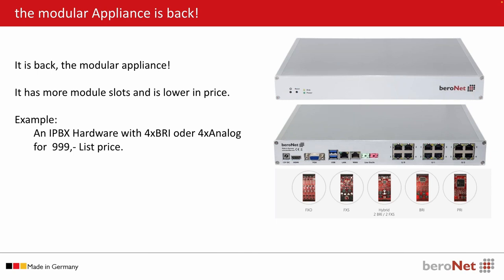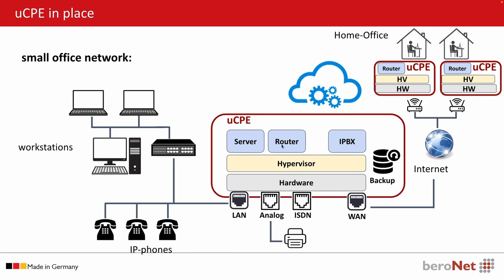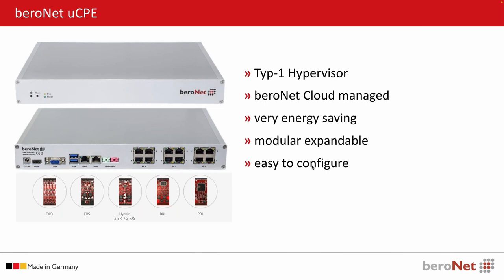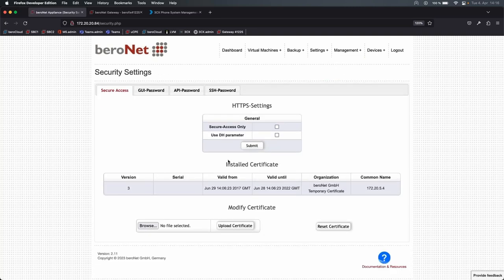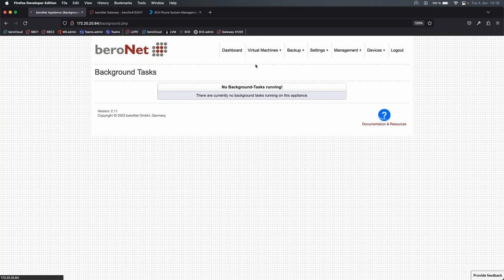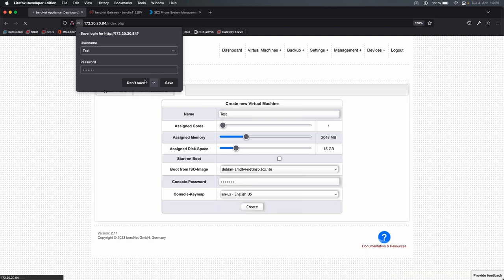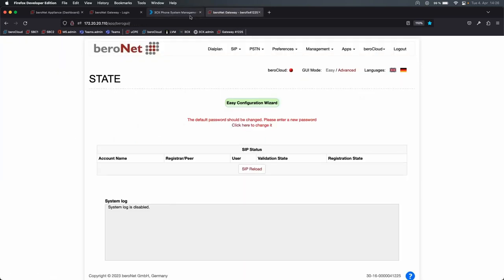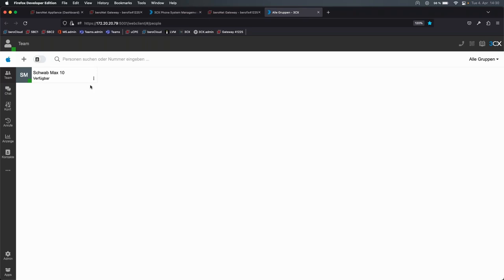beroNets Hybrid uCPE - Use Cases & Live Demo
The hybrid Appliance/uCPE now offers the possibility to connect virtualized VoIP environments to ISDN and analog technologies using a built-in SBC/Gateway or to provide SIP-SIP interface for more flexibility and security in the network. The video demonstrates the key configuration options through a sample scenario, making it an ideal hardware solution for small businesses.

This is the recording of the webinar from Tuesday, 4th of April. (Cut Edition)

00:00 - Introduction
00:55 - The Hybrid Appliance
03:02 - What is an uCPE?
06:42 - Advantages of the beroNet Solution
08:10 - Basic Configuration Options
12:09 - Manage and Install VMs
18:27 - Example Scenario (3CX to Gateway)